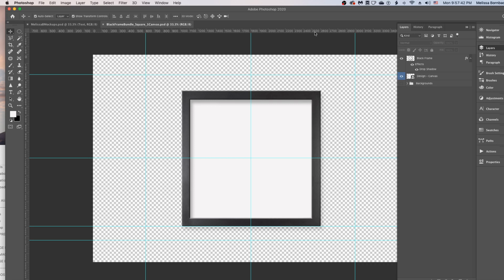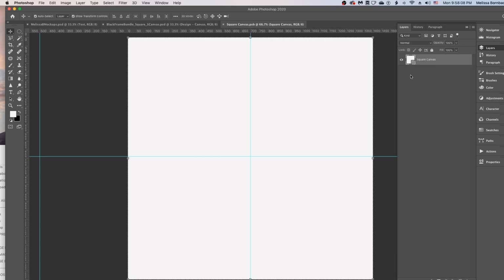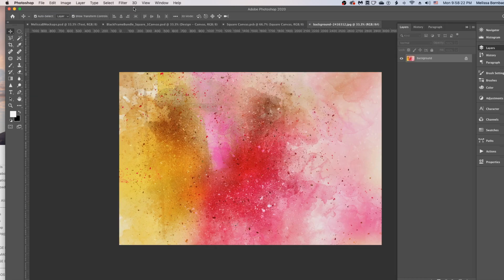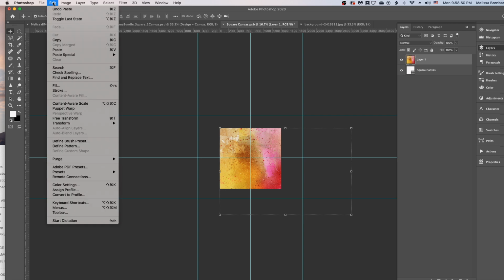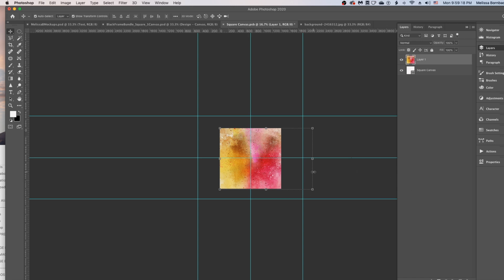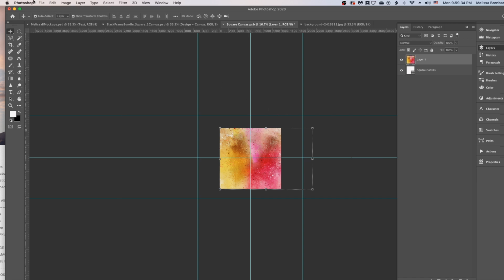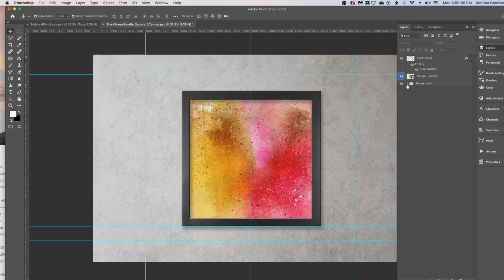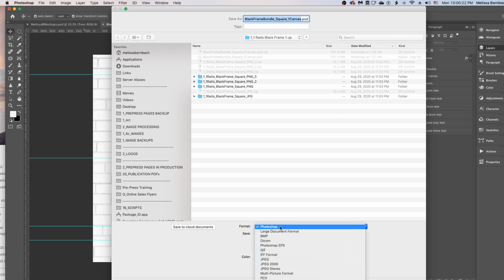Photoshop Tutorial - 1up Black Frame Mockup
How to edit the 1up Black Frame Mockups in Photoshop. This mockup is available at MelissaBMockups.com.